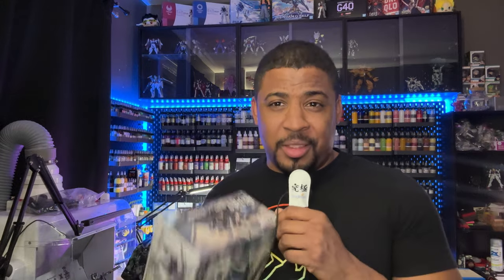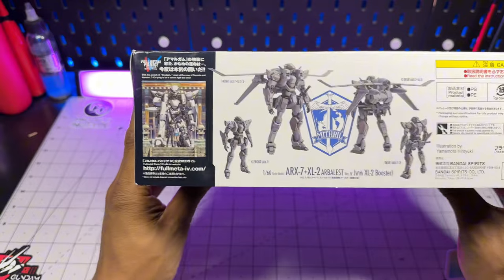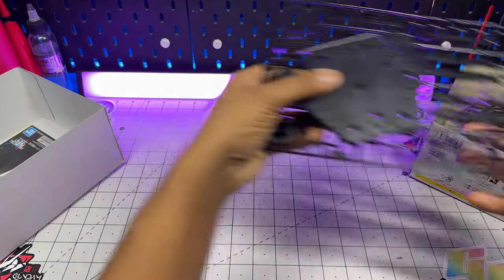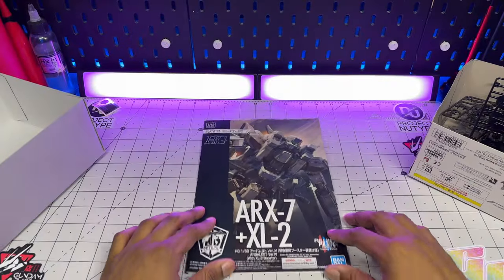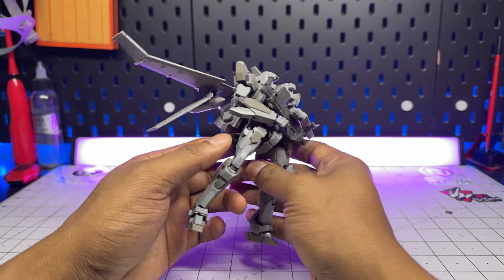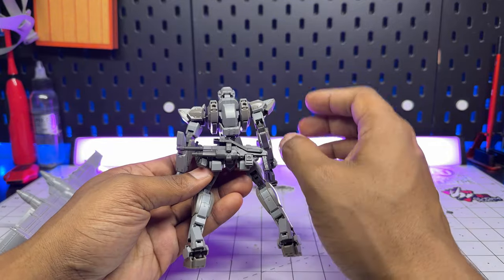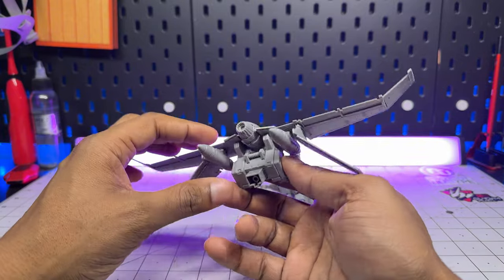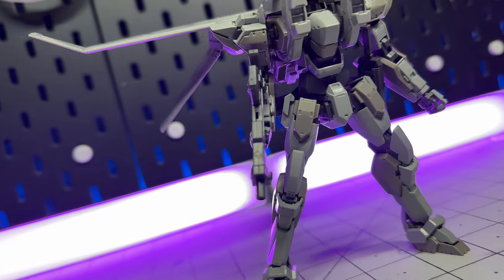NuType Showcase: 1/60 Arbalest ver.IV (XL-2 booster)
This week we have another NuType Showcase and we are looking at the Arbalest ver.IV with the XL-2 Booster!

If you are in the NYC Tri-State area make sure you check out our weekly Gundam and Gaming events!